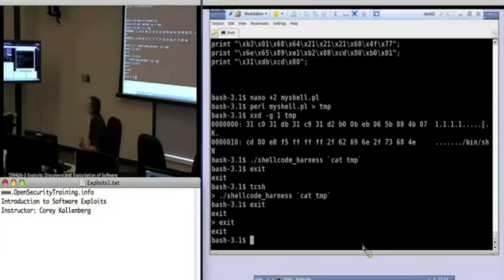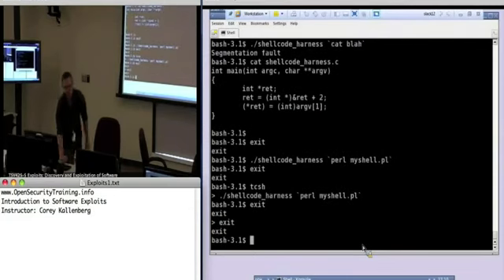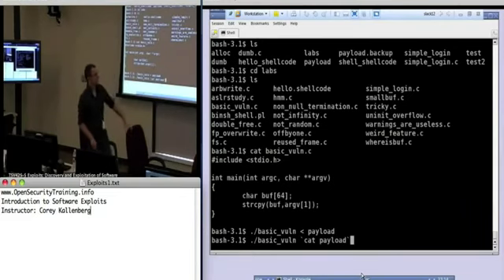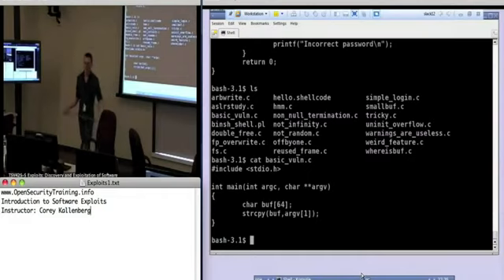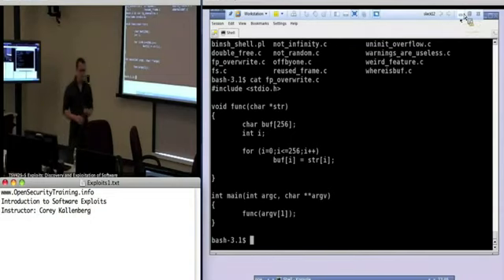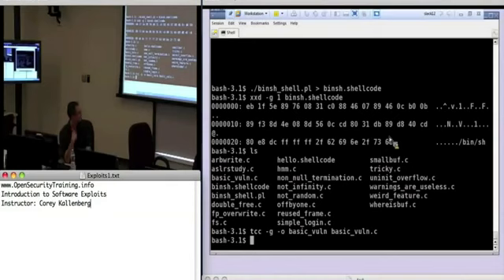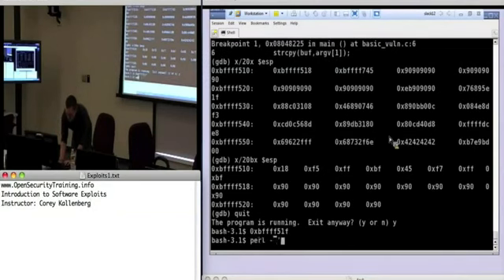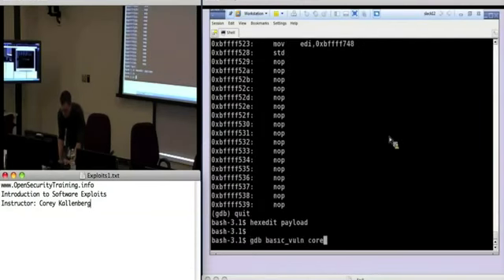OpenSecurityTraining Introduction To Software Exploits (day 1 part 5)